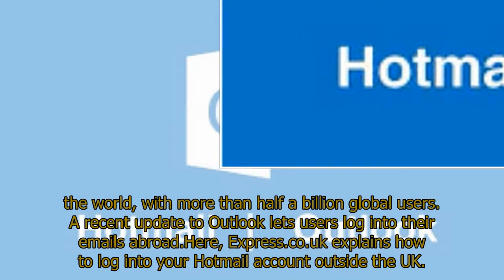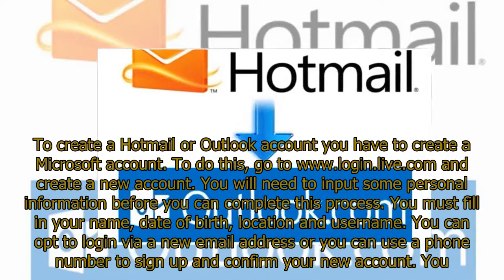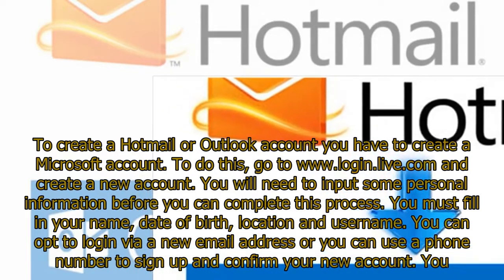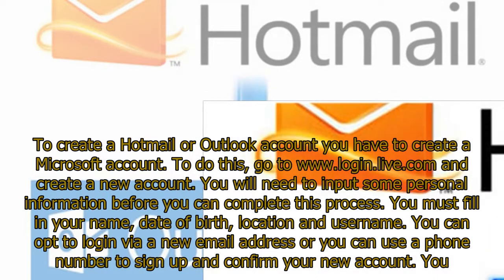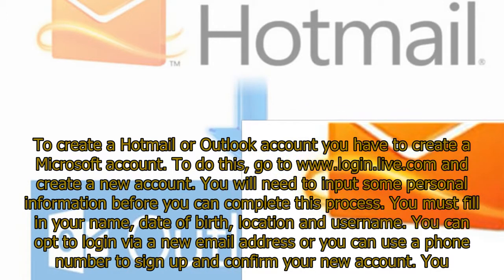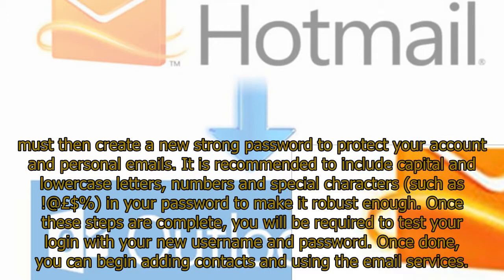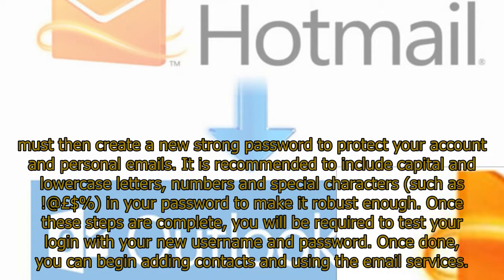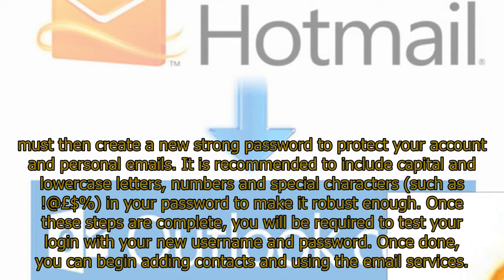Hotmail login in English: How to find the Hotmail login when you're abroad or on holiday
Hotmail login in English: How to find the Hotmail login when you're abroad or on holidayHOTMAIL lets users log into their email account from anywhere in the world to connect with friends, family and business partners. How do you login to Hotmail abroad or when you are on holiday?If you are looking for a free emailing service that lets you send emails while you are abroad, Hotmail is a great alternative to Gmail.The Microsoft-developed service is the second most popular inbox in the world, with more than half a billion global users. A recent update to Outlook lets users log into their emails abroad.Here, Express.co.uk explains how to log into your Hotmail account outside the UK.How to create a Hotmail or Outlook accountTo create a Hotmail or Outlook account you have to create a Microsoft account. and create a new account. You will need to input some personal information before you can complete this process. You must fill in your name, date of birth, location and username. You must then create a new strong password to protect your account and personal emails. It is recommended to include capital and lowercase letters, numbers and special characters (such as !@£$%) in your password to make it robust enough. Once these steps are complete, you will be required to test your login with your new username and password. Once done, you can begin adding contacts and using the email services.How to login to your Hotmail account abroadMost emailing services will block you from logging into your account if you are abroad. The service does this to cut down on potential hackers from foreign countries who may be attempting to access your account. Hotmail will not recognise that you are trying to access your emails if you go on holiday for a few days, and will simply assume you are a hacker trying to login. Hotmail launched a piece